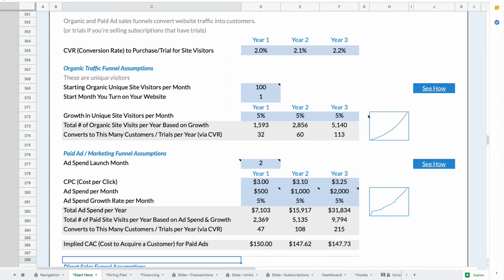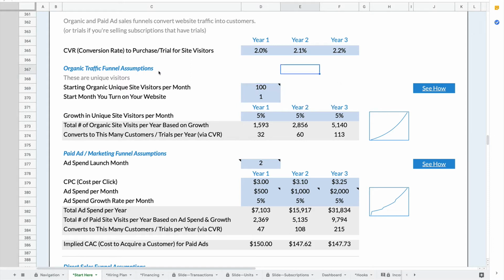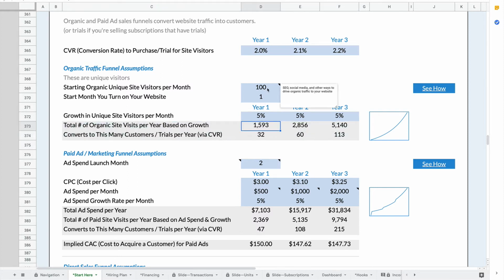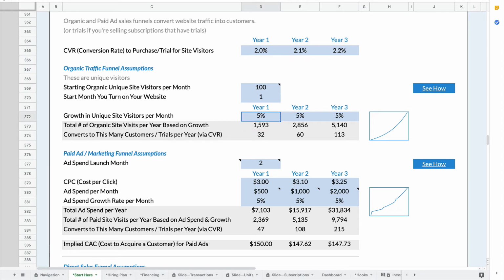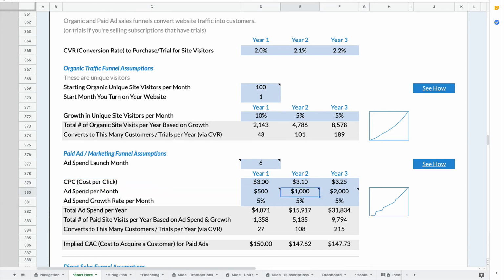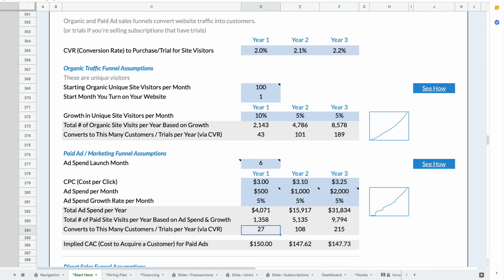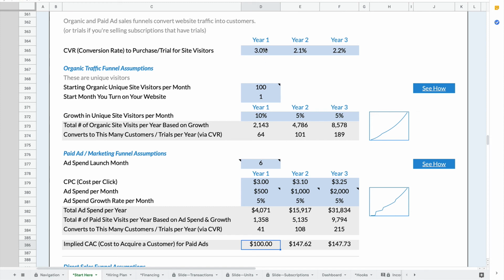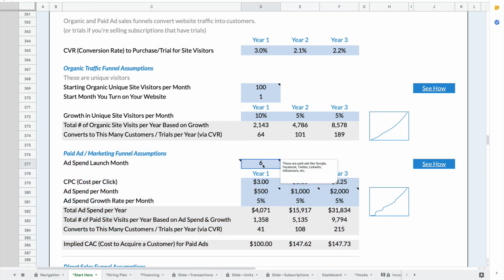Organic and Paid Ad Sales Funnels with Rocket Pro Forma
How to add organic and paid ad sales funnels to your financial projections in Rocket Pro Forma. Unique site visits to your website convert in to customers.